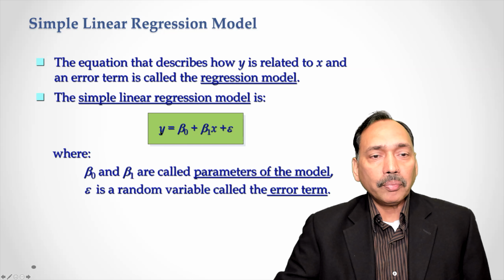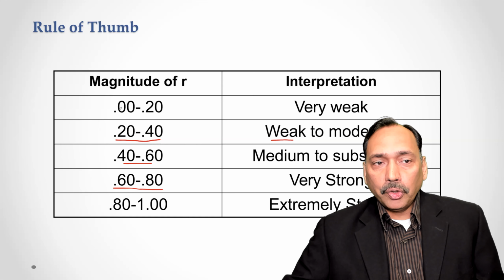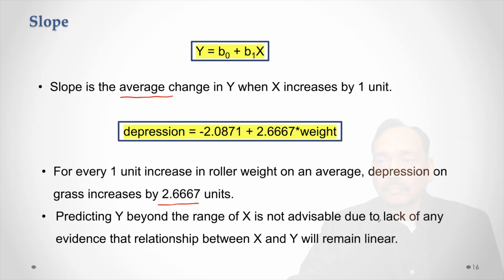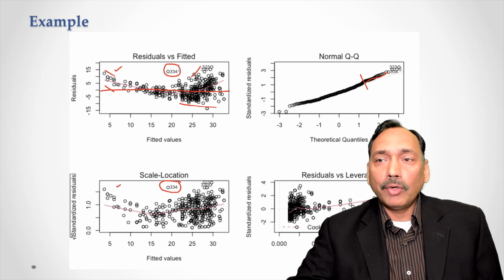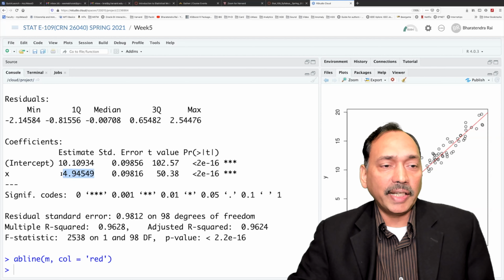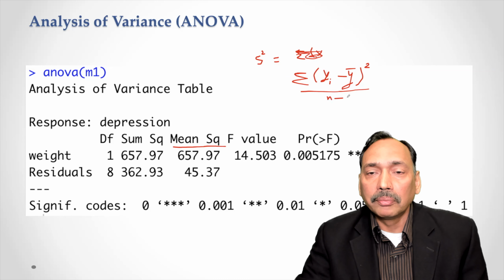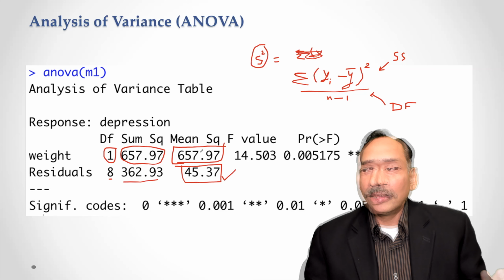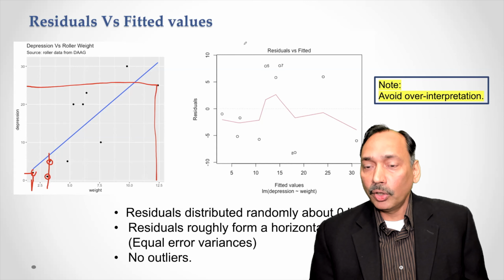#5 Simple Linear Regression with R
Week-5
Regression with a single predictor;
Fitting a line to data;